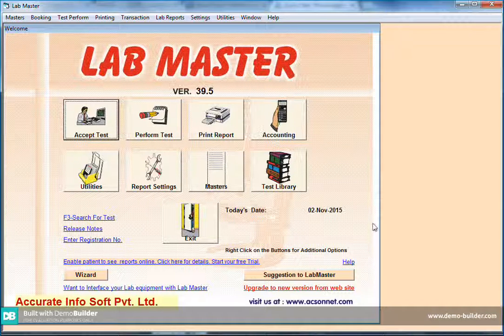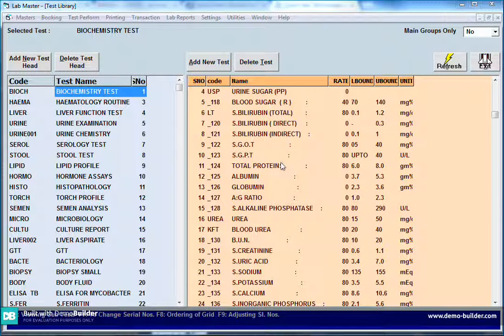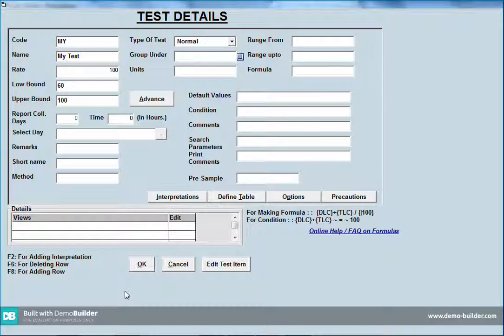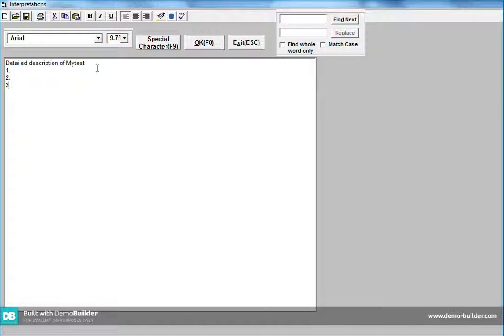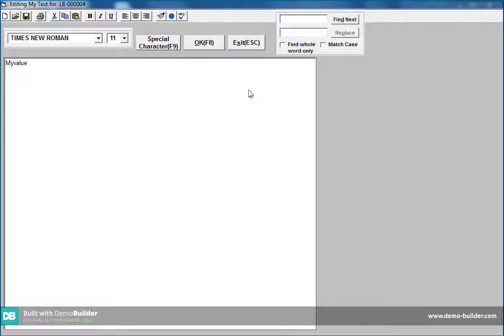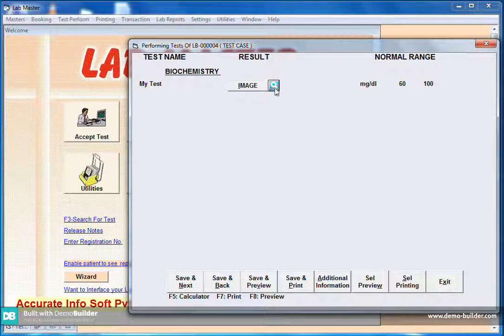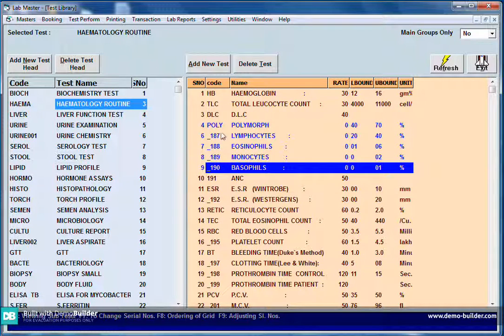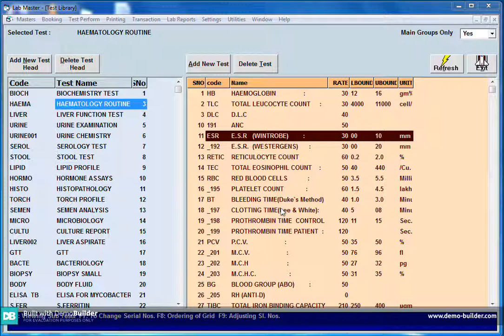Testlibrary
How to Create / Edit Tests in Lab Master